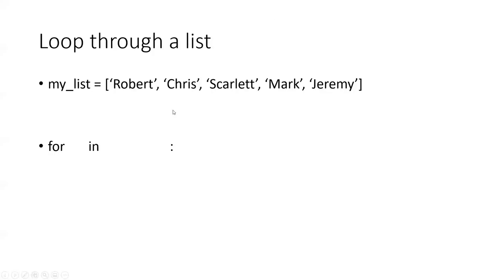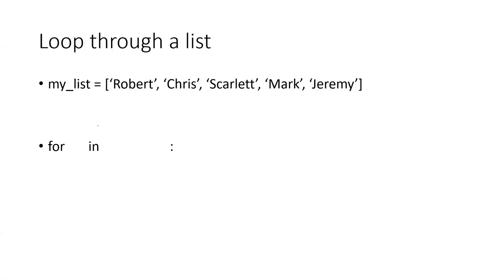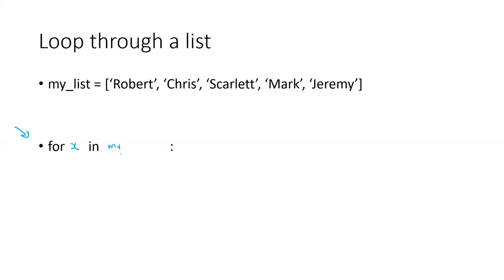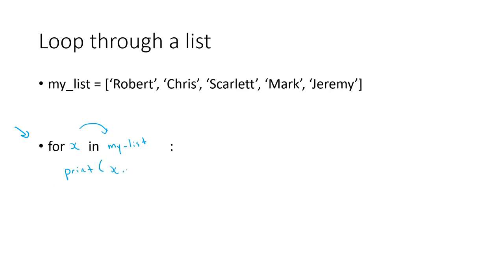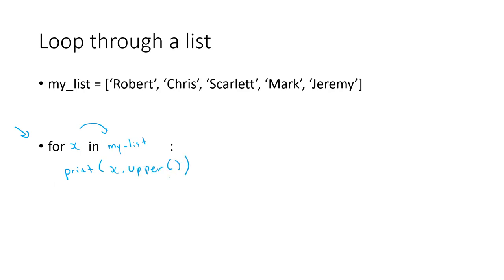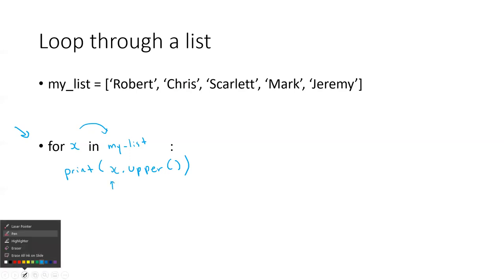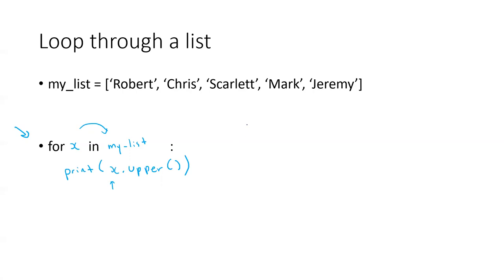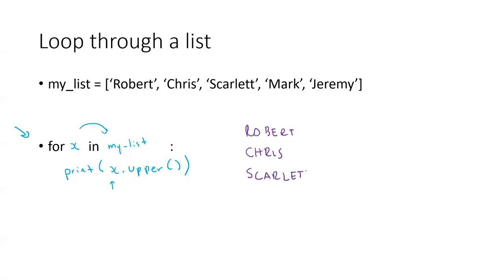6 Loop through a list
computer science, programming, python, basics, lists